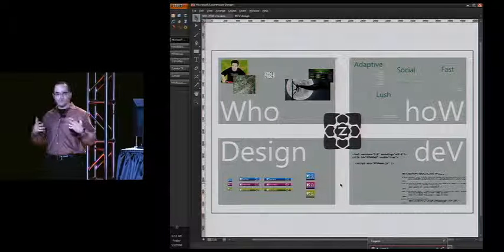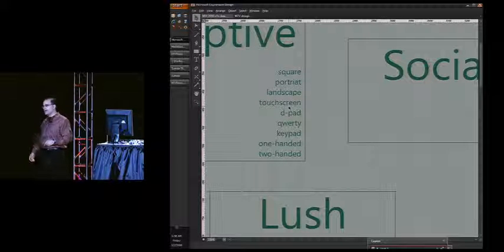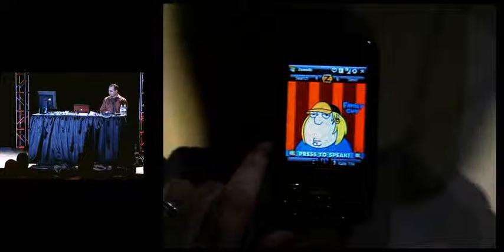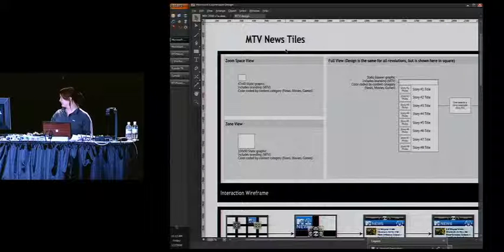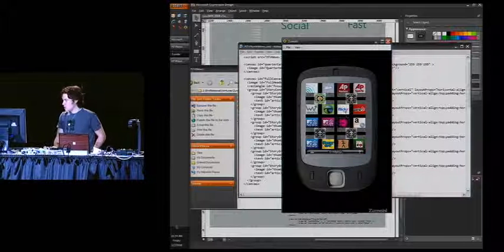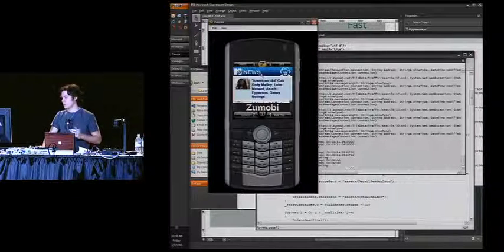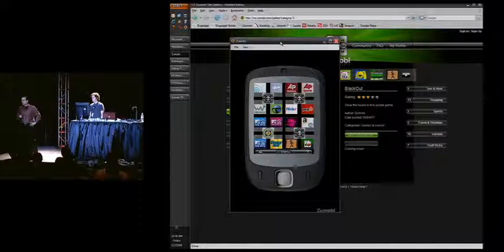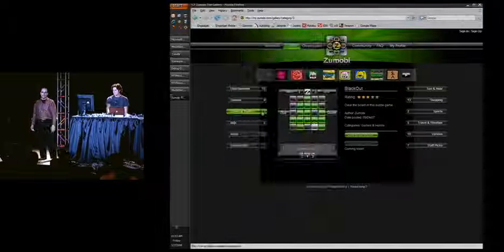MIX08 Take Your Content Mobile with Windows Mobile, Microsoft Expression, and Zumobi